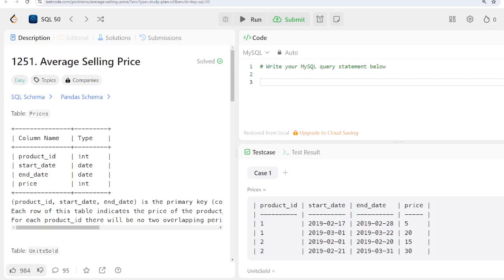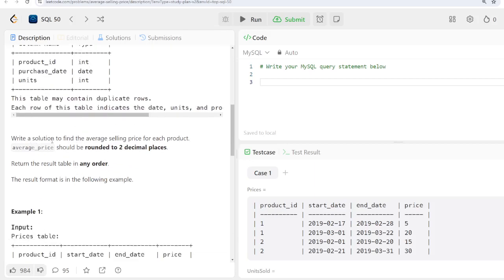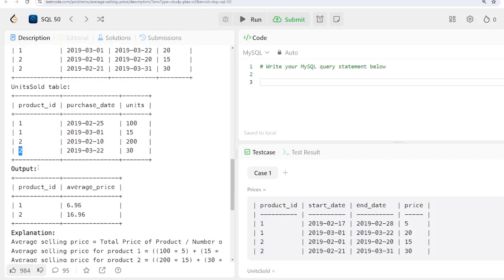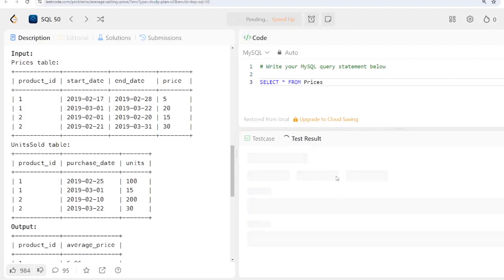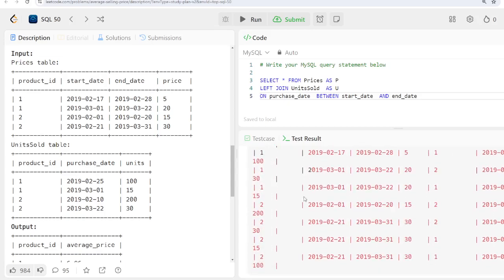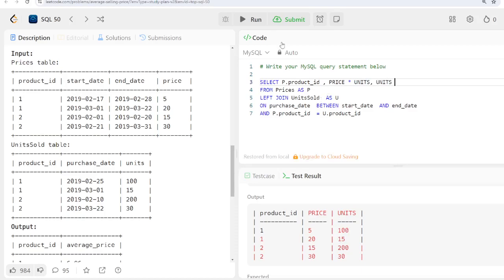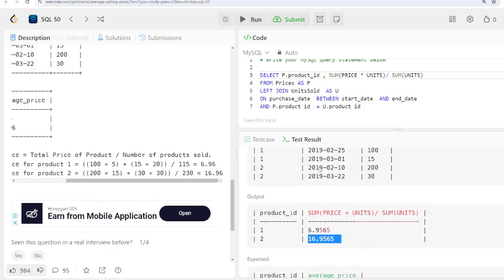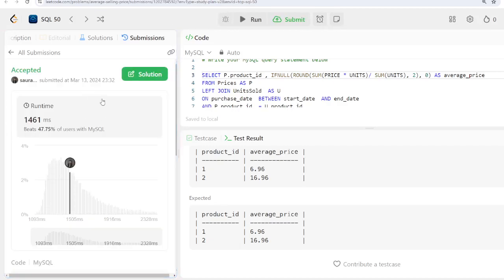1251 Average Selling Price | Day 57/100 Days Of SQL Challenge